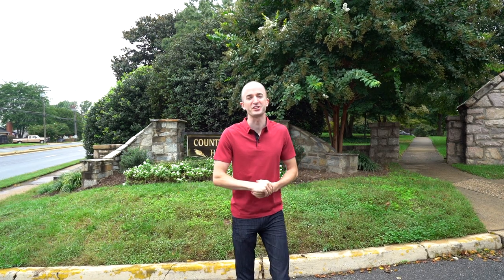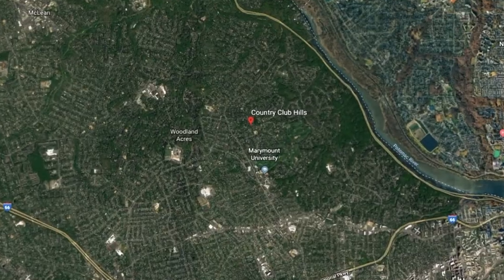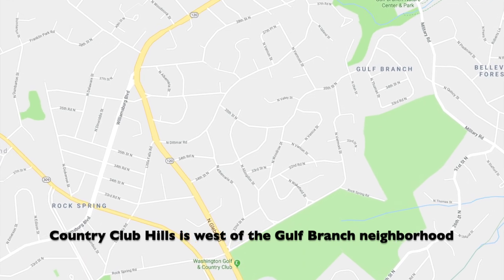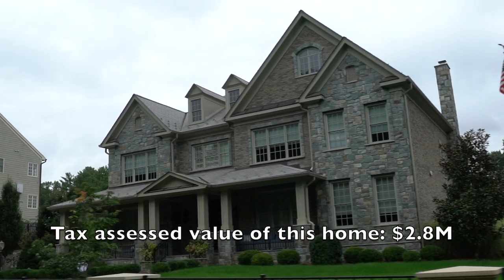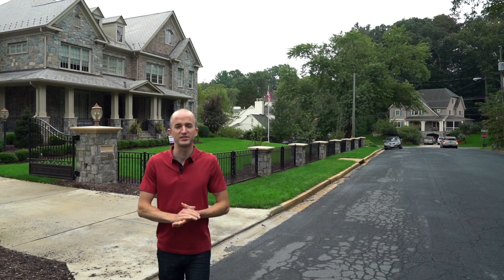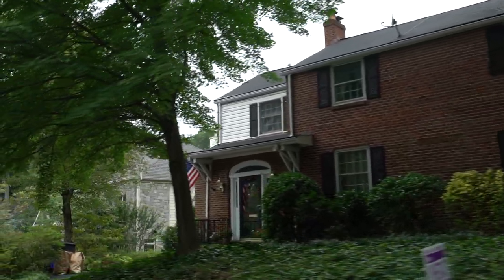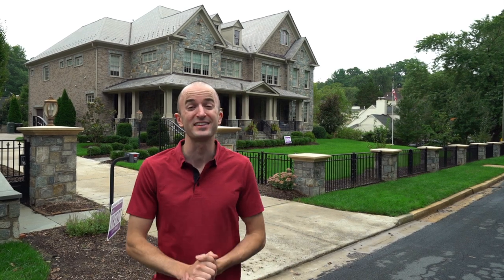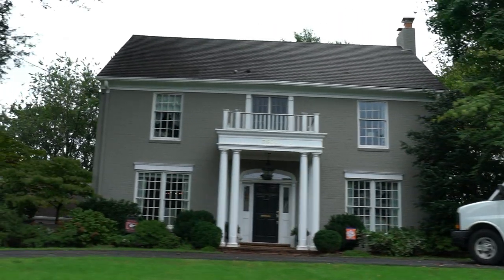Country Club Hills Arlington VA Neighborhood | Arlington VA Real Estate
SEARCH Country Club Hills Arlington VA homes for sale in 1

If you are looking to buy or sell a home in Country Club Hills, I would be honored to earn your business.

Country Club Hills Arlington | Top 3 Things to Know:

1. Washington Golf & Country Club. The club dates back to the 1890's. Presidents have played there. You don't have to be a member to live in the community but many people are members. The club borders the neighborhood on the south side.

2. Large Everything. Country Club Hills has the largest homes. The neighborhood has the largest lots in Arlington. And the neighborhood has the highest prices in Arlington. Everything is bigger in Country Club Hills.

3. The Hills. The terrain is very hilly. Lots of homes are set up high on a hill or low in a valley. It can be tough to find a perfectly level lot. It's doable but level lots are not common. Expect some gradient change.

Looking for a real estate agent in your city? I have a network of top producing agents around the country.

Matt Leighton - Arlington VA Real Estate Agent
1934 Wilson Blvd
Arlington, VA 22201